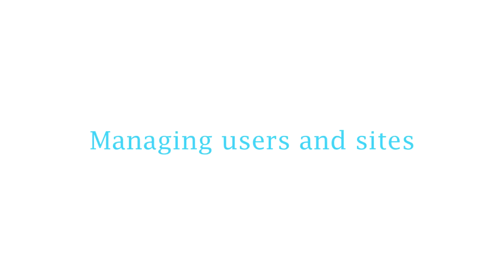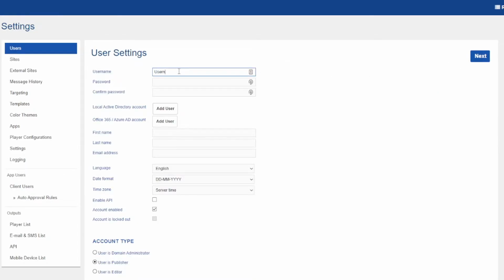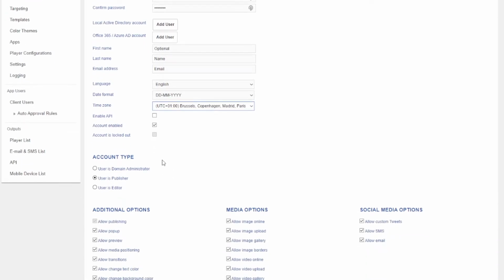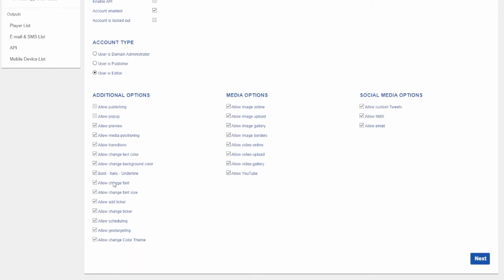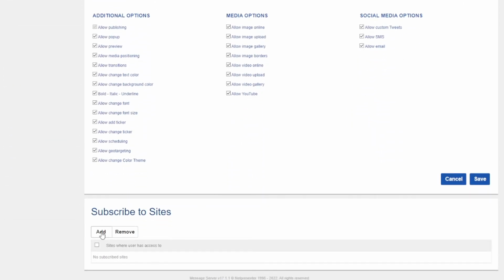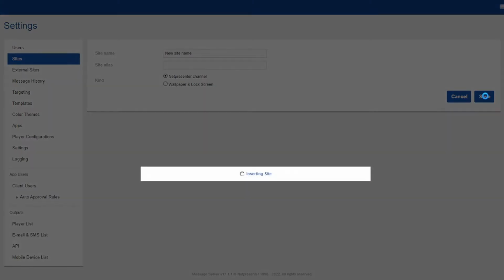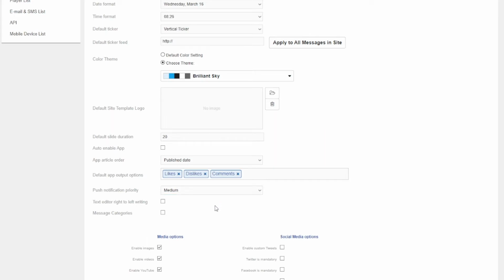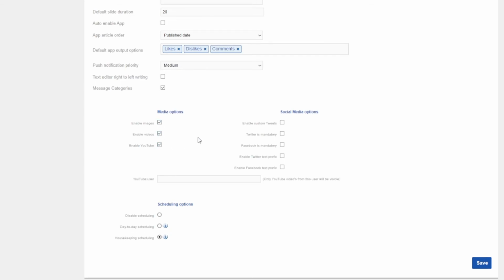Manage Users & Sites